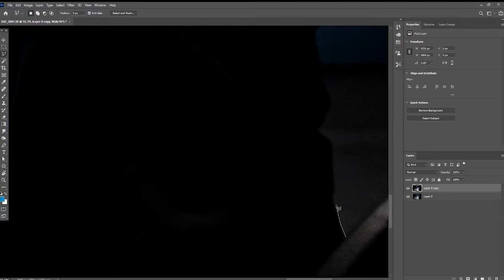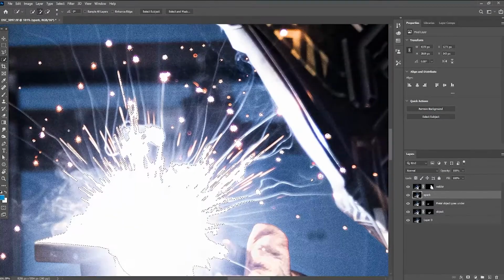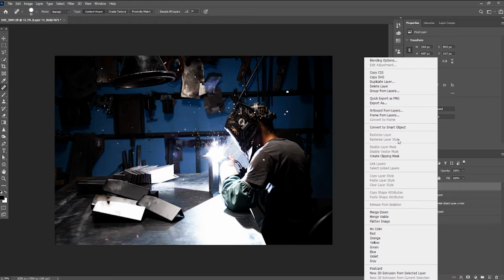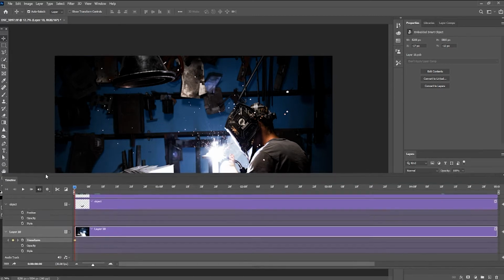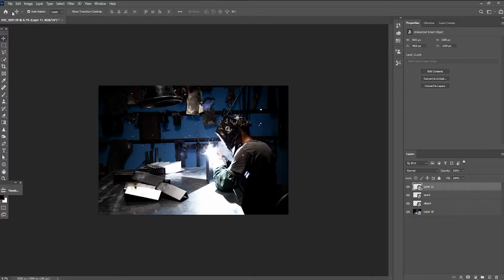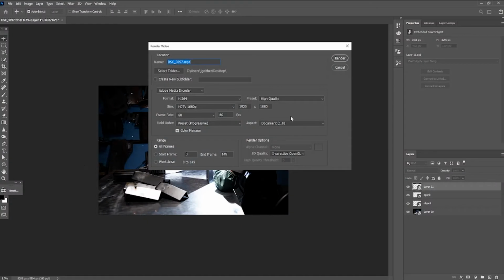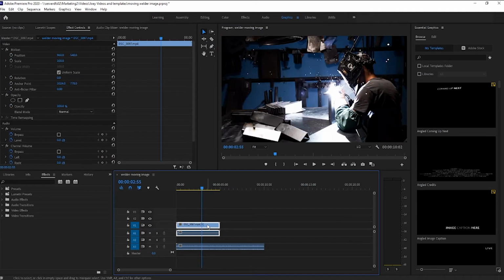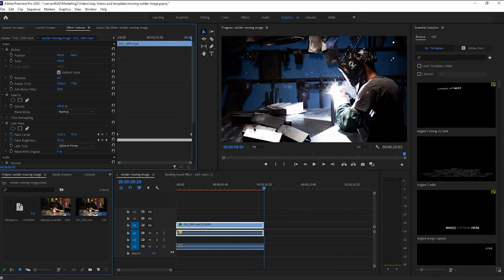How to Make Your Photos Come to Life and Move! Photoshop Tutorial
Take your social media skills to the next level by animating them with a 2.5D parallax effect using Adobes built-in settings! In this video, we will go over how to create a moving image from any photo using Adobe Photoshop.